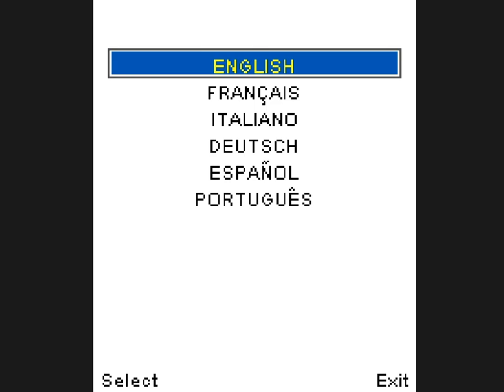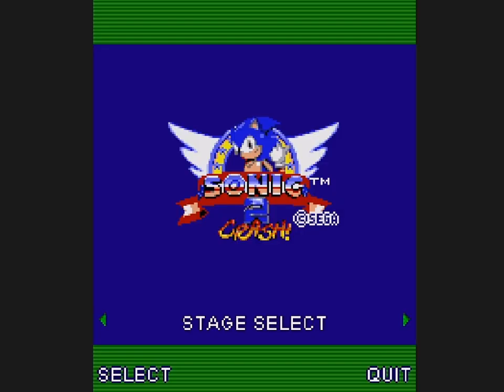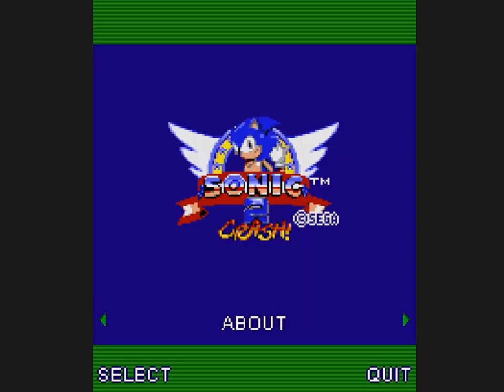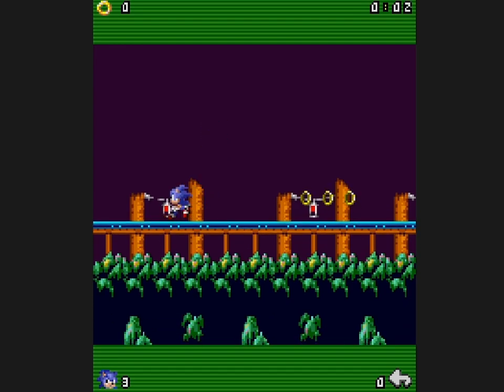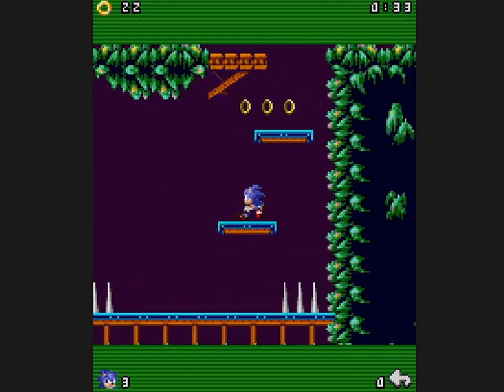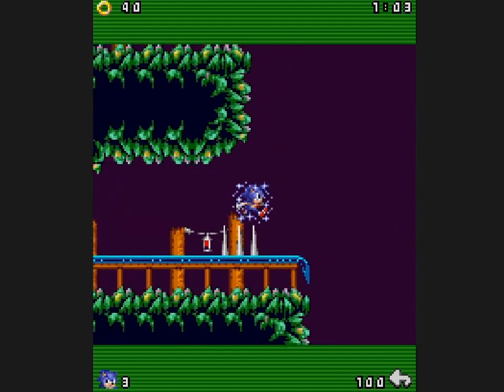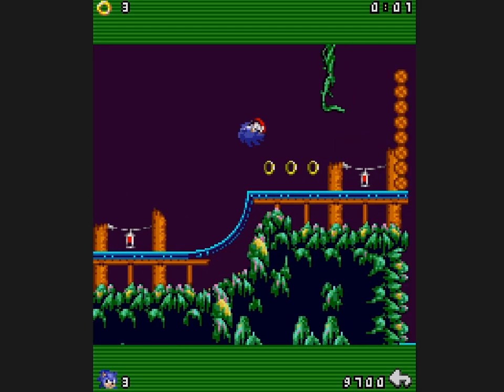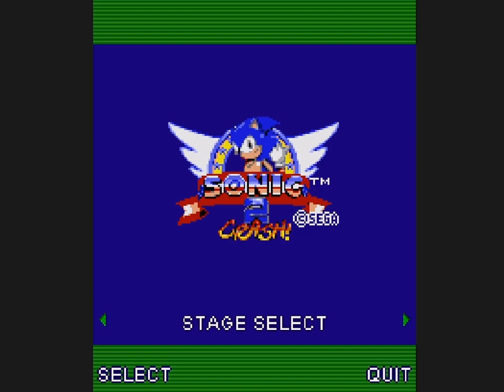All the Sanics 1170 - Sonic 2 CRASH! - enter the cave of satan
[snarling]

hell yeah we're back!
sonic is back!
also hell yeah we're back to *this*